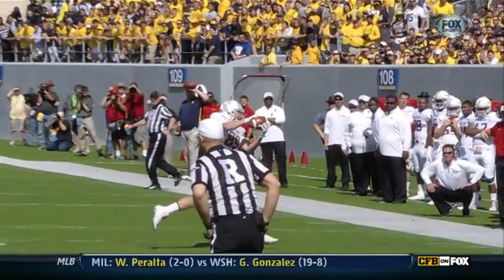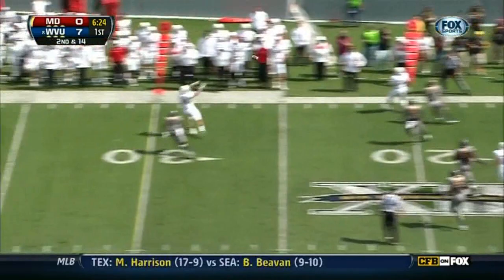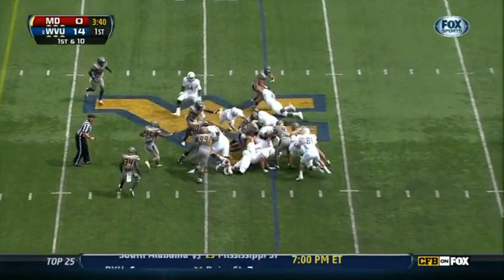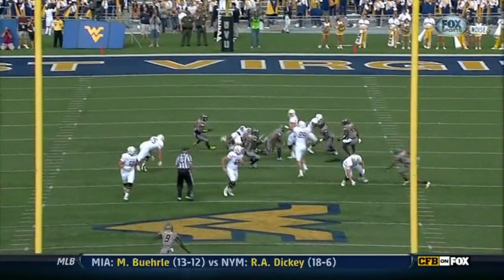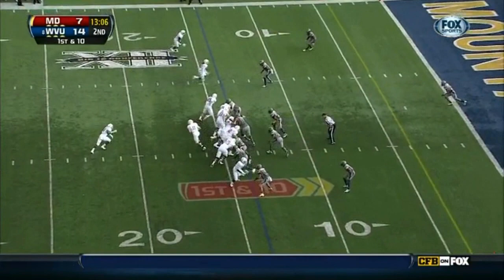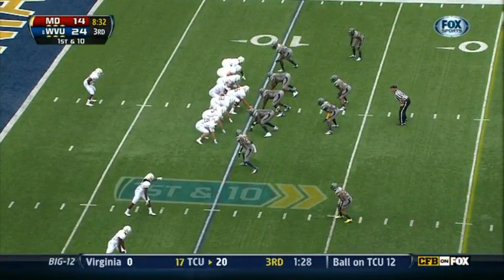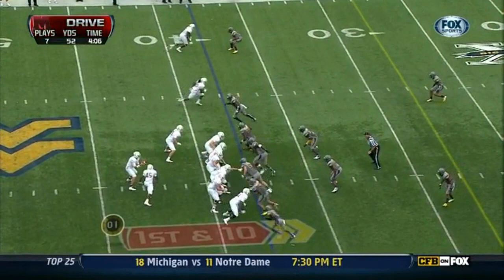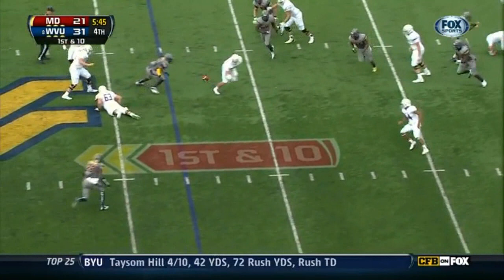Matt Furstenburg vs West Virginia 2012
Matt Furstenburg #89 TE Maryland